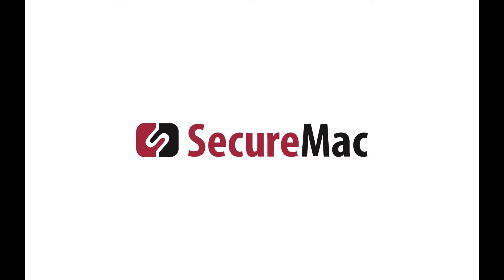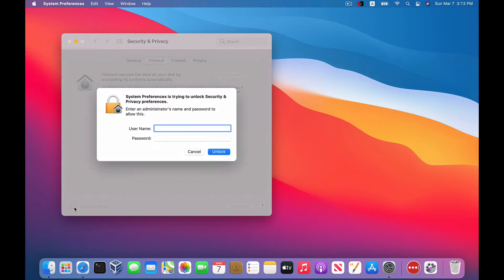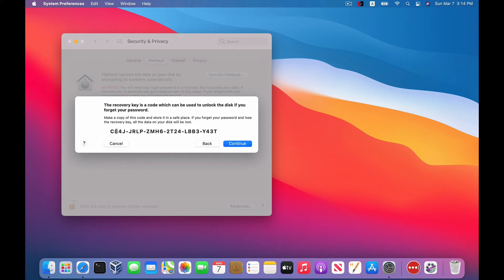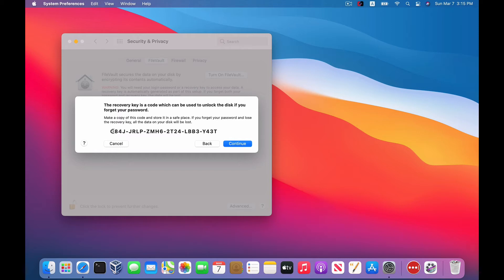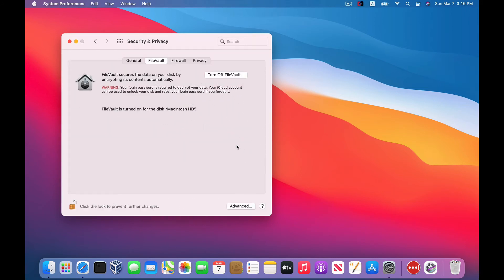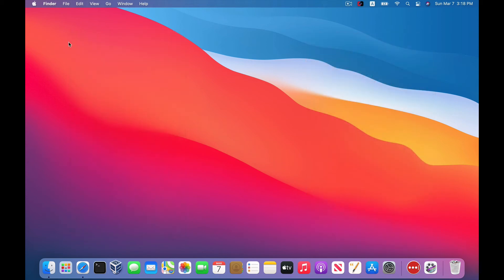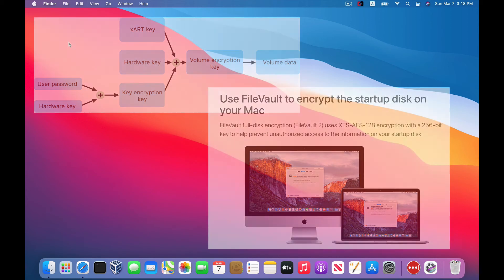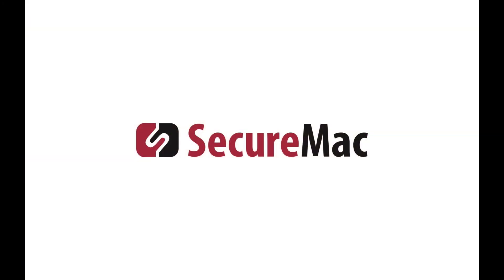How to turn on FileVault full-disk encryption on macOS Big Sur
FileVault lets you encrypt all of the data stored on your Mac. In this video, we'll show you how to turn on FileVault; we'll explain how FileVault protects your security and privacy; and we'll give you some tips about how to use FileVault effectively.

For Mac security news, updates, and interviews with cybersecurity experts, To try MacScan 3, our award-winning macOS malware detection and removal tool, go